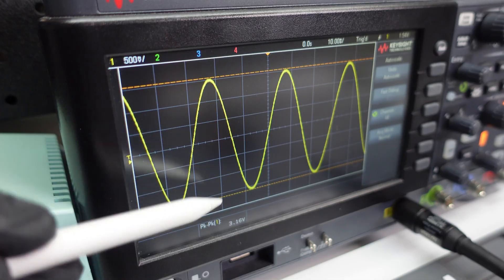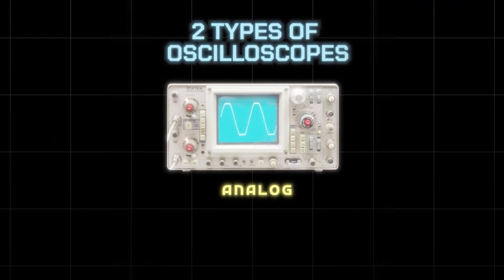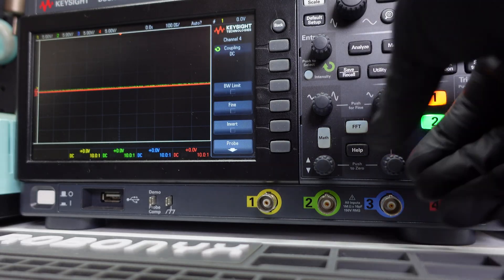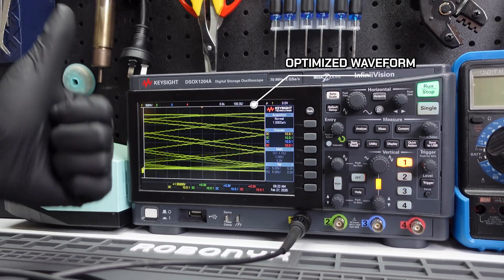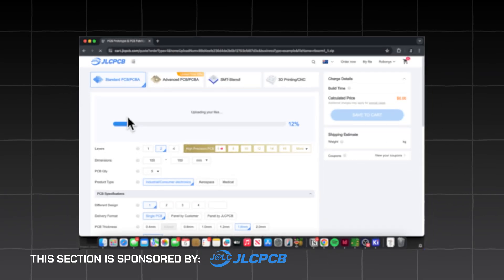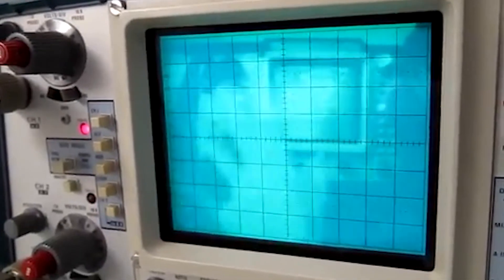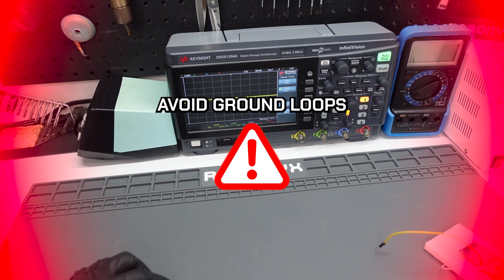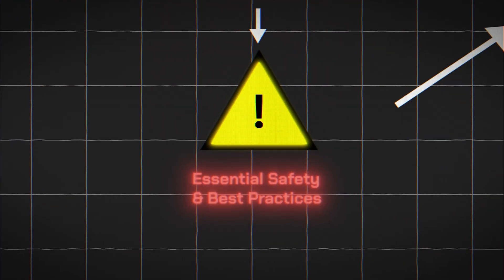Oscilloscope Basics for Beginners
Easy, Affordable, and Reliable PCB with JLCPCB!